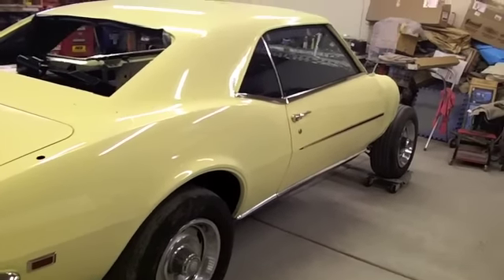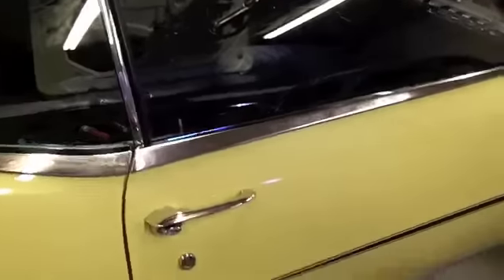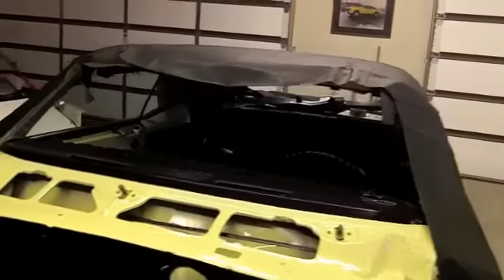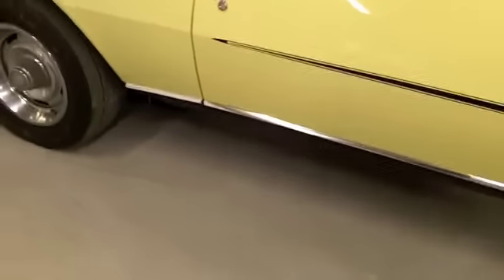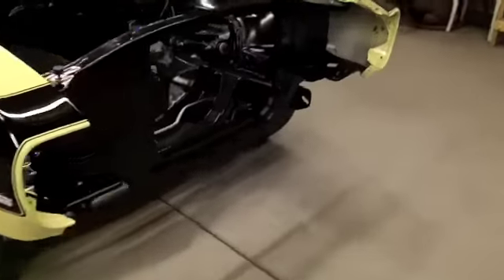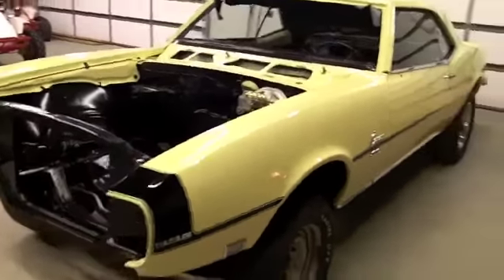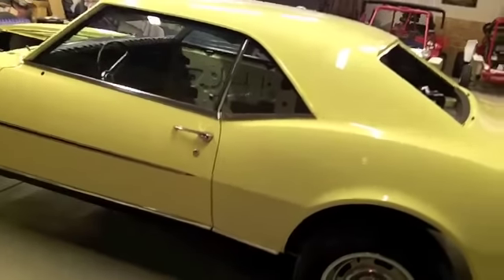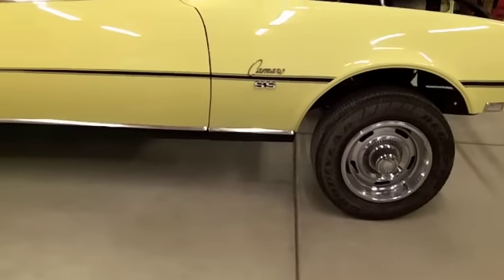68 Camaro SSRS 396 Restoration Part 52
Installed the front fenders, Passenger side glass and rocker trim etc.